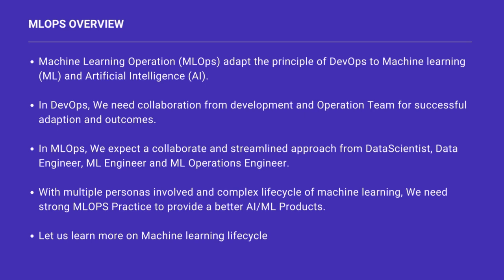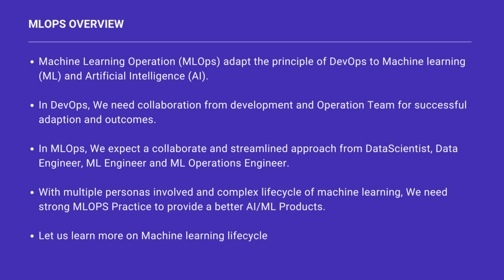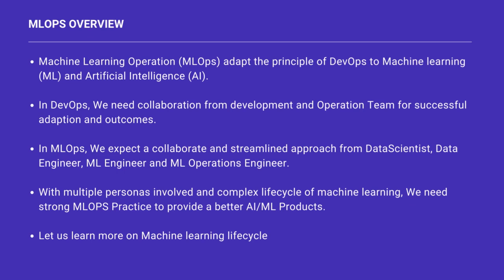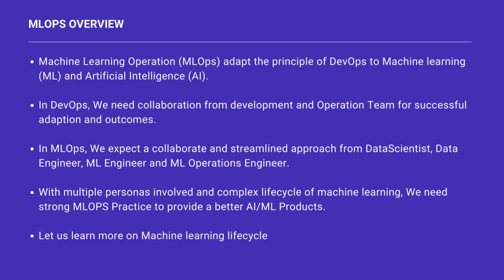What is MLOps